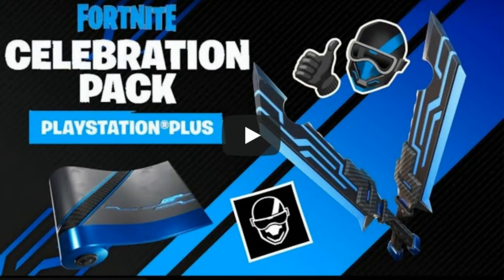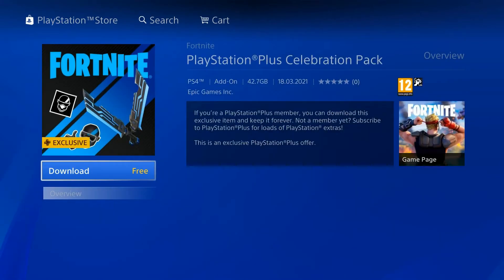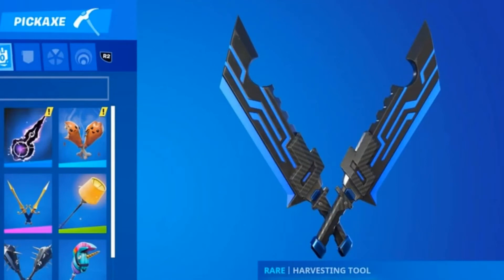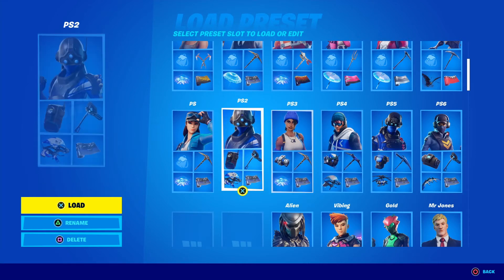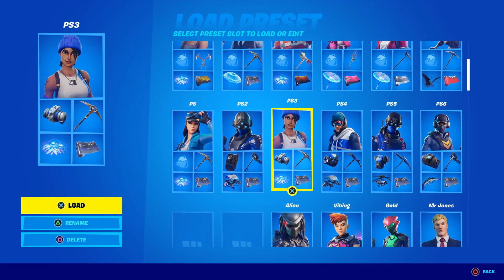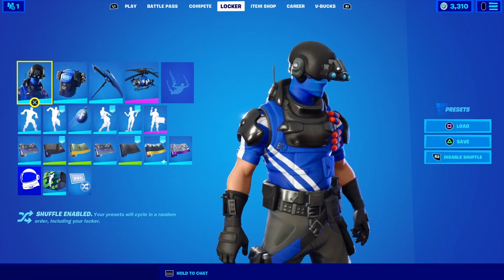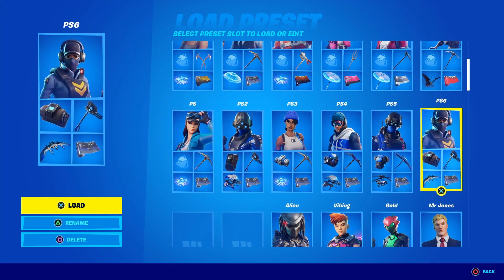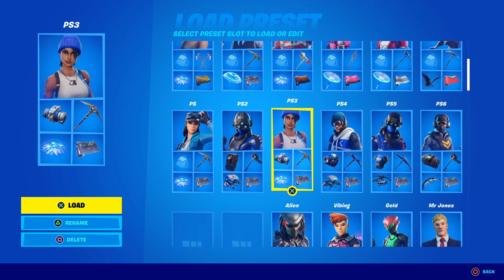How to get a Free Pixaxe and Wrap (Fortnite 2021 PlayStation Plus Pack) Advanced Forces Review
How to get a Free Pickaxe and Wrap in Fortnite (New April 2021 PlayStation Plus Pack Advanced Forces review. Here we compare previous Free PS+ Cosmetic packs to the New PlayStation 5 Fortinet Bundle (March 2021)